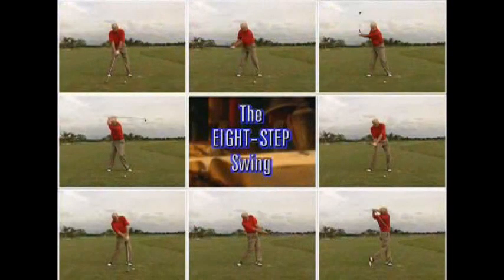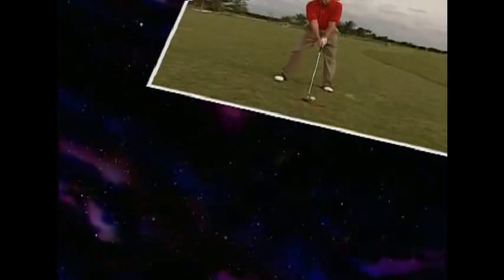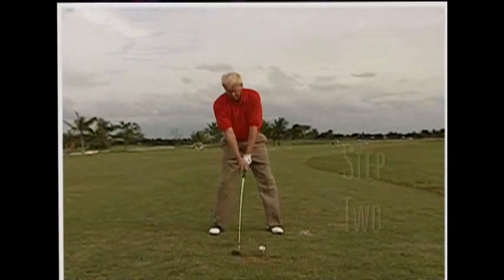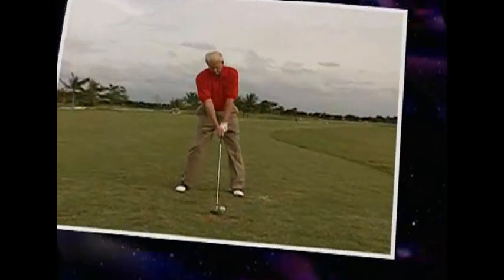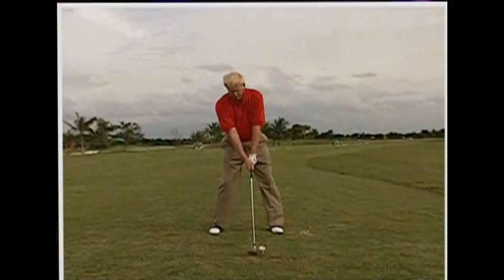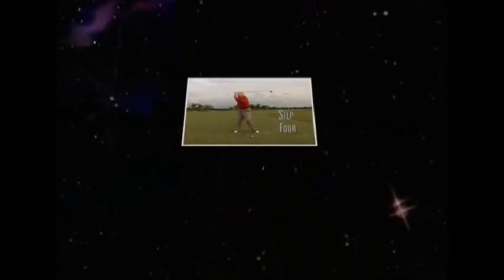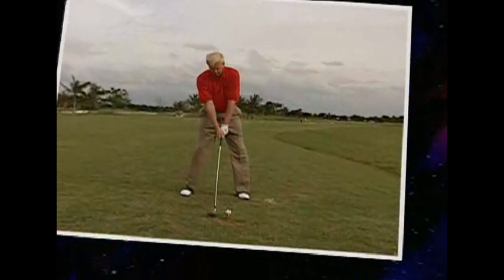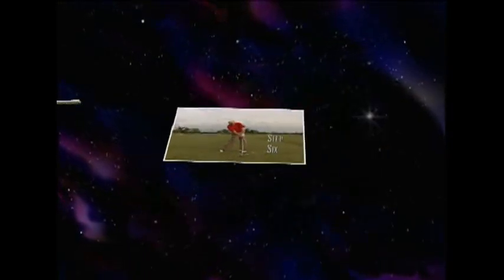Golf Tips : The 8 Step Swing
Break down the correct golf swing into 8 easy steps.